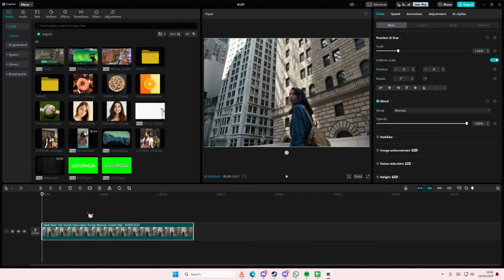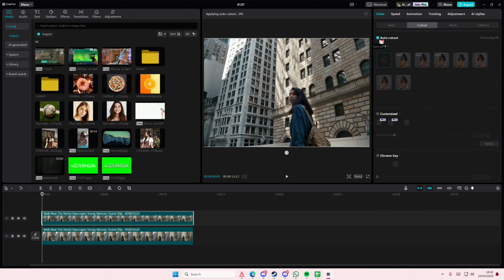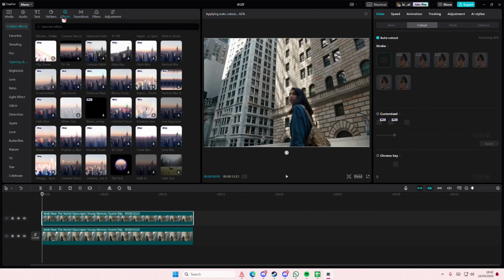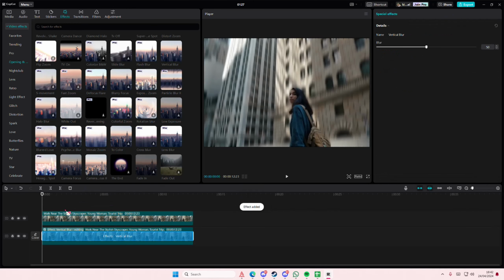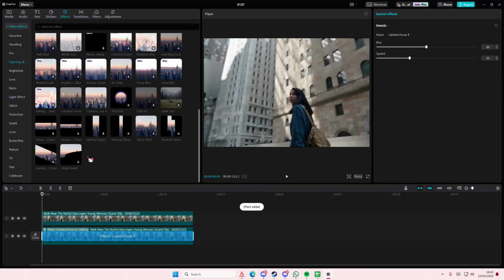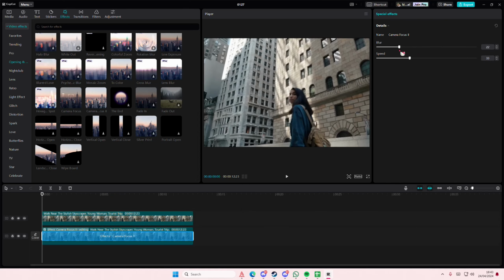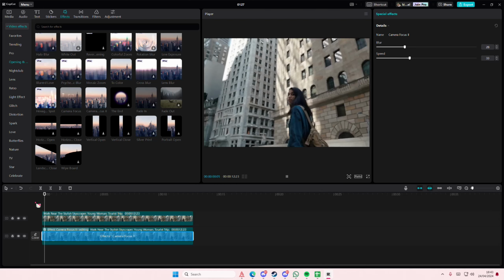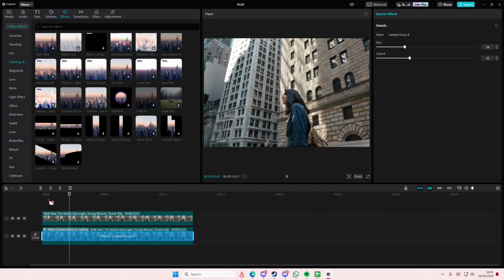How You Can Create This Out Of Focus Background For Your Videos Or Photos On CapCut PC?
Want to make this out of focus backgrond on CapCut PC? Here's how you can do that.